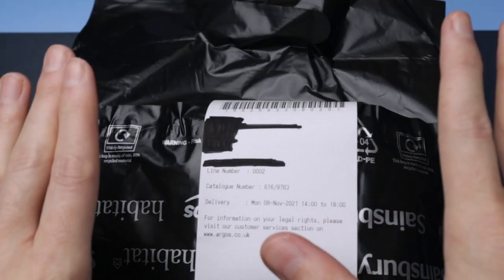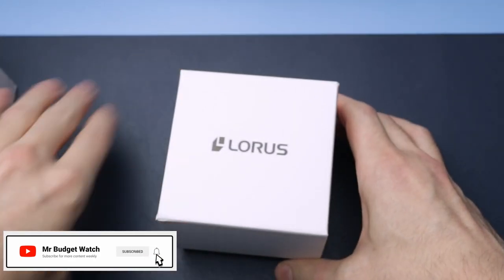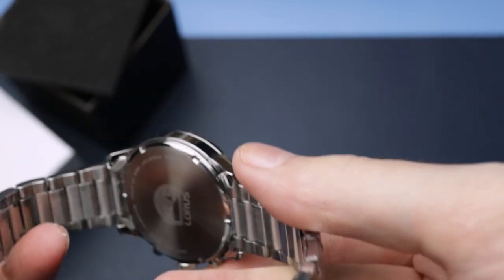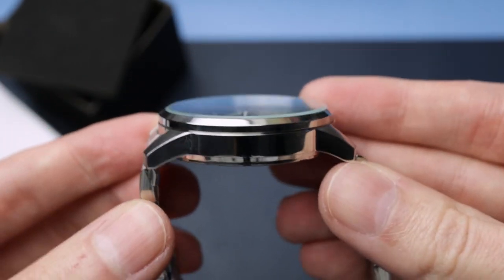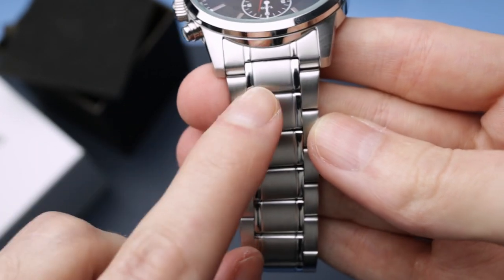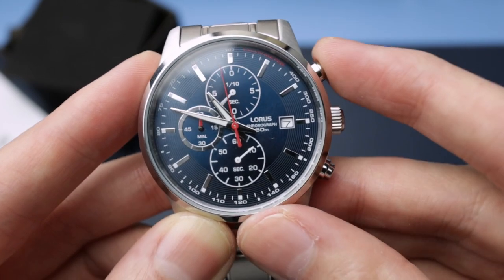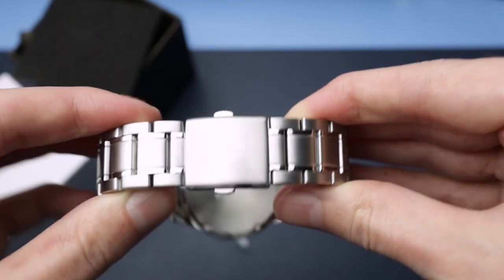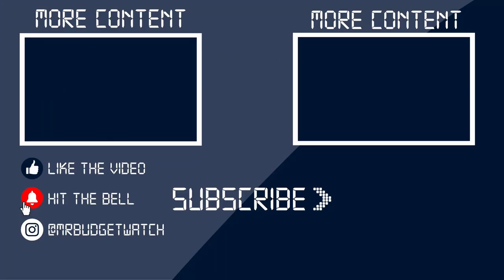Lorus VD57-X088 Quartz Chronograph Unboxing & First Impressions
What's happening good people, you guys have been asking for more watches that aren't from AliExpress, so here ya go. Here is a Lorus quartz chronograph that I picked up from a retailer called Argos in the UK.

My Top AliExpress Watch Picks
Pagani Design Sub Homage
Pagani Planet Ocean Homage
Cronos Sub Homage
Guanqin Hydroconquest Homage
Pagani Design BB58 Homage
Pagani Design BB58 GMT Homage

Watch Straps I Personally Use
Elastic Nato
Premium two-piece nylon
Parachute elastic nato
Seatbelt premium nato
Seatbelt single pass nato
Two-piece canvas strap
High quality leather strap
Quick release milanese

Watch Accessories And Tools I use
Watchmakers screwdriver set
Springbar tool and bracelet adjuster
Travel pod
Caseback tool
316L Milled clasp
Spare spring bars
Tool kit

Shopping via the links does not cost you anything extra but it does help keep the channel and blog running. Currently the channel and blog is a member of the AliExpress and Amazon programmes.
Thanks again.

Lorus VD57-X088 Unboxing & First Impressions